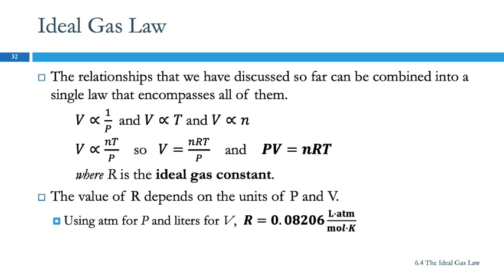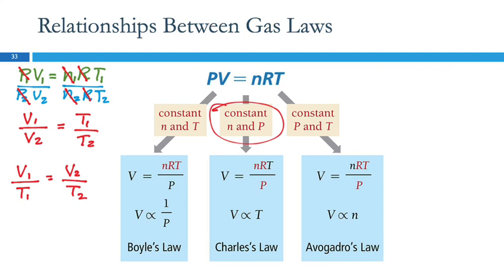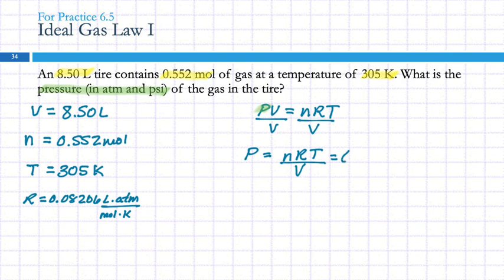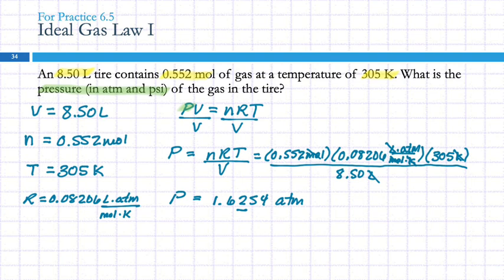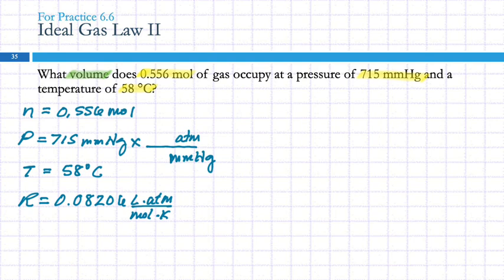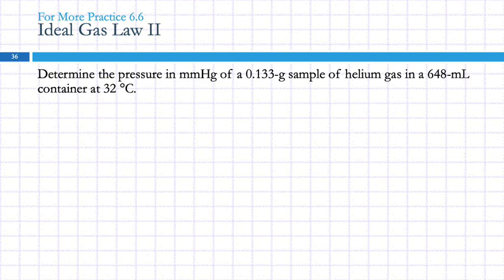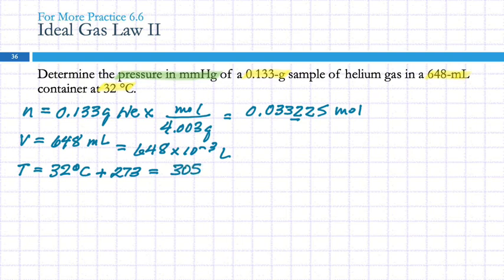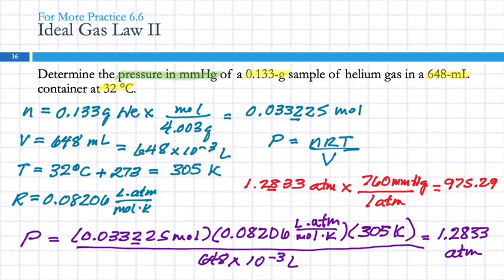6.4 The Ideal Gas Law